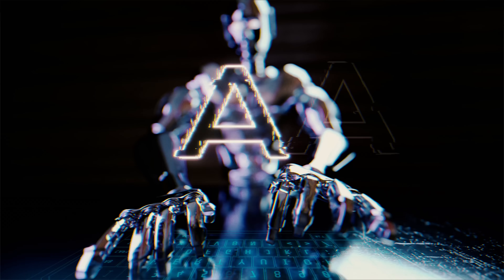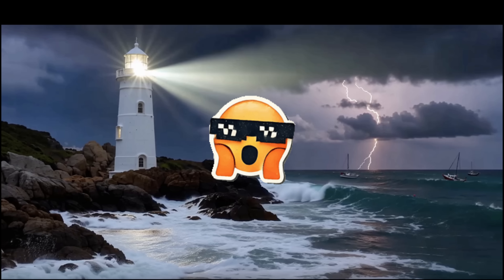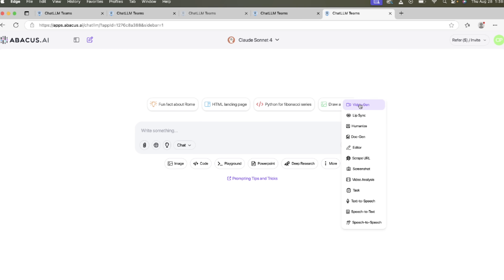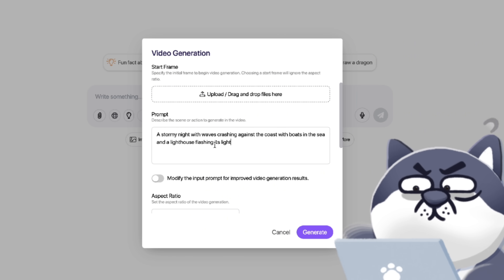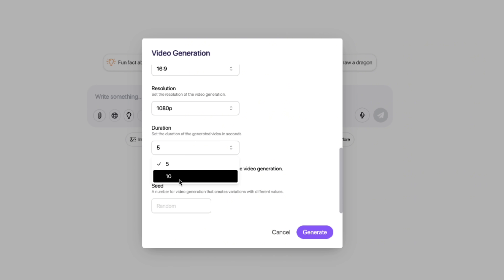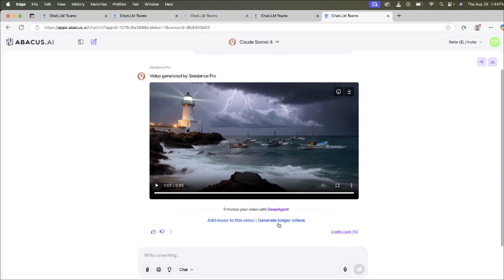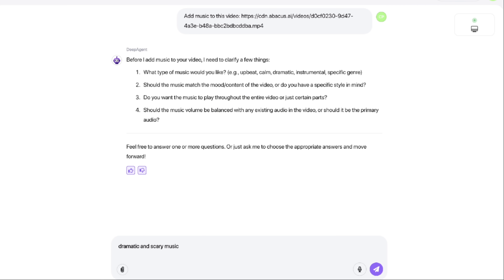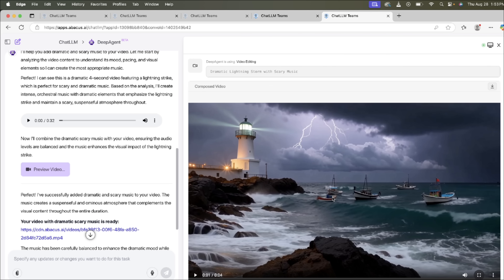Create STUNNING AI Videos with Audio in Seconds - Deep Agent Tutorial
Discover how to create professional AI videos with custom soundtracks using Deep Agent by Abacus.AI! In this step-by-step tutorial, I'll show you how to generate cinematic videos and add perfectly matched audio in just minutes.

From stormy seascapes to upbeat scenes, learn how to bring your AI videos to life with the power of multiple state-of-the-art video models.

📚 Chapters

00:00 - Introduction & What We'll Create
00:19 - First Video Example (No Audio)
00:55 - Final Result with Audio
01:24 - Fun Upbeat Video Example
01:47 - Getting Started with Deep Agent
02:05 - Video Generation Setup & Model Selection
02:42 - Available AI Video Models (Runway, Kling, Luma, etc.)
02:59 - Creating Your First Video Prompt
03:19 - Video Settings & Configuration
04:24 - Video Generation Process
04:38 - Reviewing Generated Video Results
05:11 - Adding Audio to Your Video
05:29 - Deep Agent Audio Integration
05:47 - Customizing Music & Audio Settings
06:23 - Final Video with Audio Results
07:14 - Wrap Up & Next Steps

🎯 What You'll Learn:

✅ How to access Deep Agent's video generation tools
✅ Choosing between multiple AI video models (Runway ML, Kling AI, Luma, etc.)
✅ Writing effective video prompts
✅ Configuring video settings (resolution, duration, aspect ratio)
✅ Adding custom audio and music to match your video's mood
✅ Creating professional-quality AI videos in minutes

🚀 Featured Tools:

Deep Agent by Abacus.AI
ChatLLM Teams
Multiple state-of-the-art video models
AI-powered audio generation

Perfect for content creators, marketers, and anyone looking to create stunning AI videos with professional audio! No technical experience required.